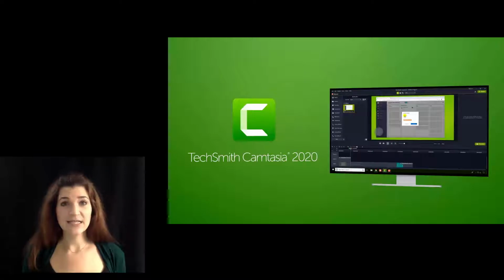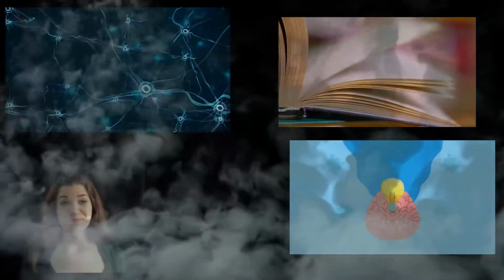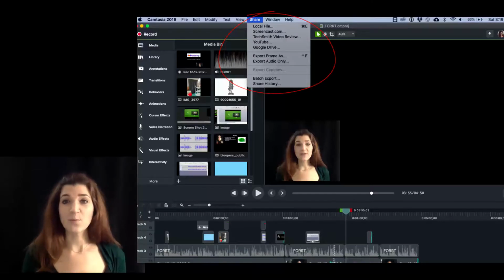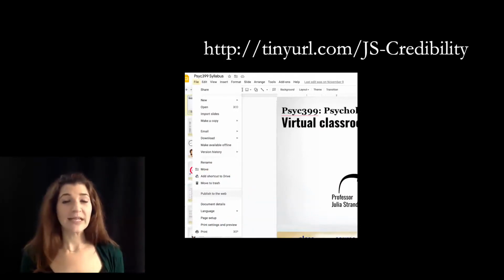Julia Strand's Pedagogy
Julia Strand responds to all technical questions relating to her course materials as part of the FORRT Pedagogies initiative